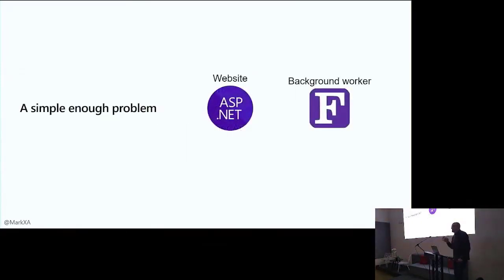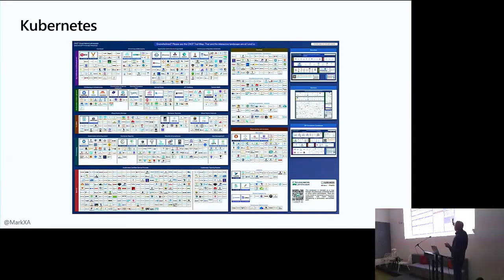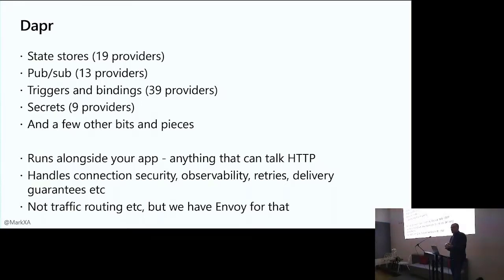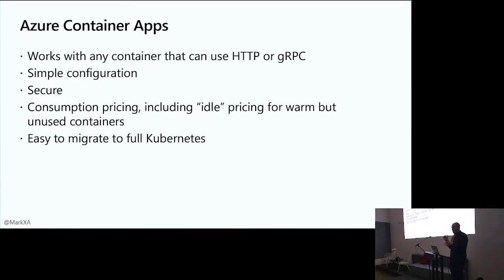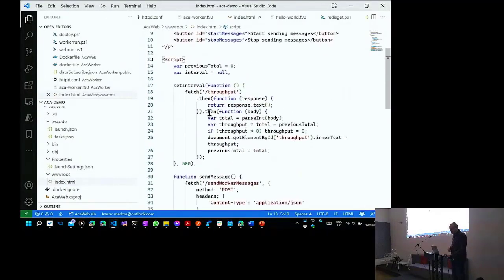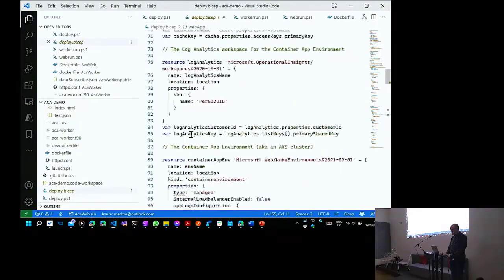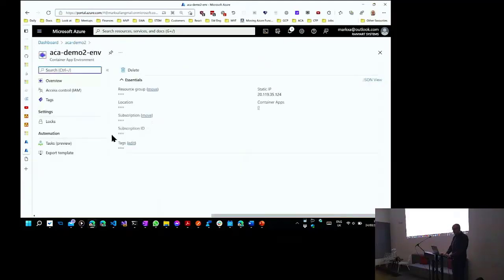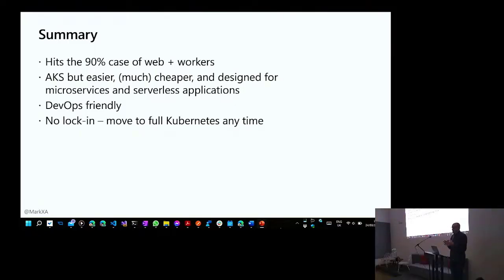Azure Container Apps - Mark Allan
K8s without the H8s :) Kubernetes is powerful and flexible, but it's not famously easy to look after. Serverless functions have a low barrier of entry, but you have to work within the constraints of your chosen platform.

So what if there was a fully managed application-centric platform that's easy to configure yet can host any code regardless of runtime or programming model and comes with baked-in features for running modern serverless and distributed services? And doesn't even lock you in?

Join us to learn about Azure Container Apps, bringing Kubernetes and serverless computing to the masses. Then watch as we discover how easy it is to put together a modern serverless event-driven application with a distributed state store. In Fortran.